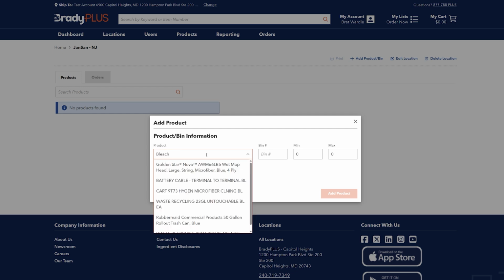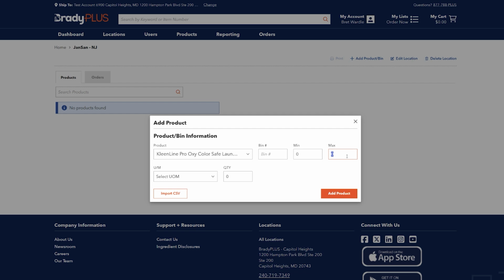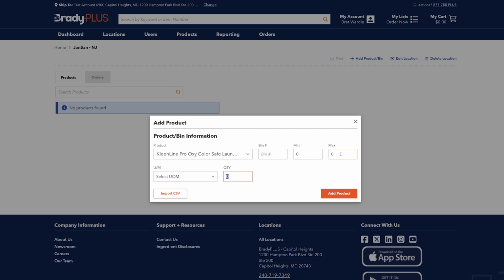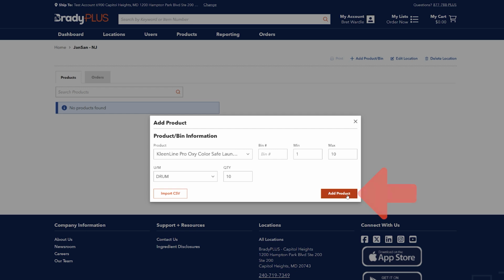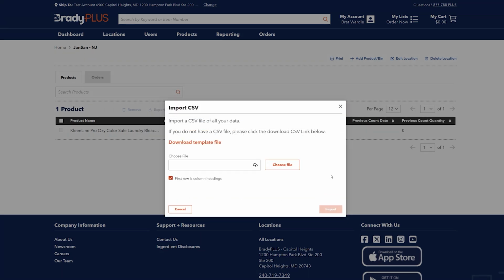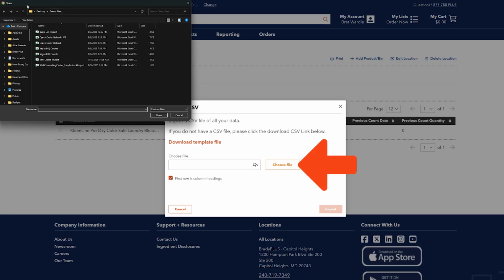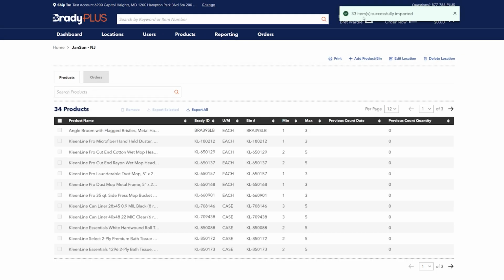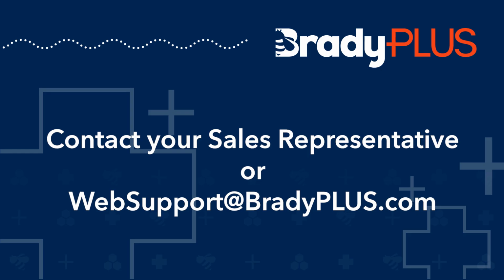BradyPLUS EasyRestock - Add & Edit Products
In this video we explain how to add and edit products within a location in the EasyRestock system. This includes setting or editing maximum quantities, units of measure, and more. If you want to set up EasyRestock in your account, reach out to your Sales Rep or contact customer support at .

EasyRestock is a VMI solution that simplifies the ordering process by enabling you to track supply levels, preventing shortages, and avoiding excess stock. Easily monitor your inventory levels and automate reordering when supplies are needed. With efficient mobile scanning features, updating stock counts becomes seamless, allowing you to streamline operations and focus on business growth.

At BradyPLUS, we serve and delight customers with solutions for JanSan, Foodservice, and Industrial Packaging, delivering the right SUPPLIES + SUPPORT to ensure their businesses are more successful every day.

We go above and beyond to deliver more. We succeed by helping our clients achieve their own operating objectives. We create high-value, lasting client relationships by gaining a deep understanding of our client’s operations, providing a broad catalog of leading brands and products, and leveraging extensive industry expertise to develop tailored solutions.